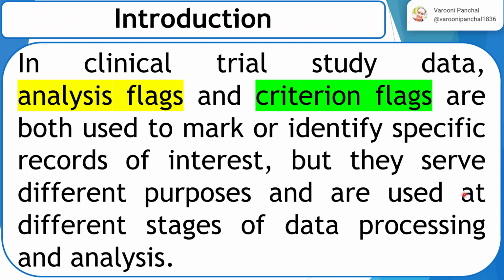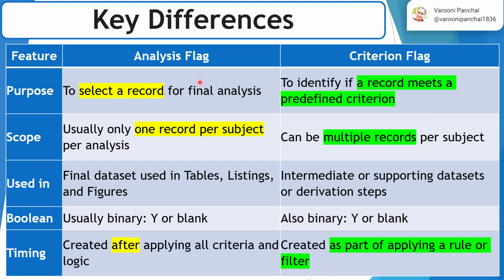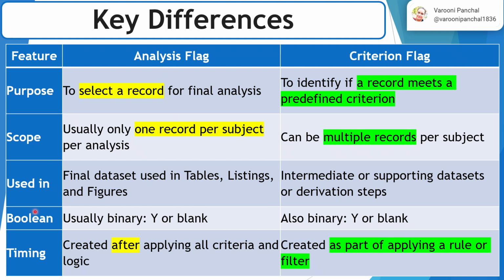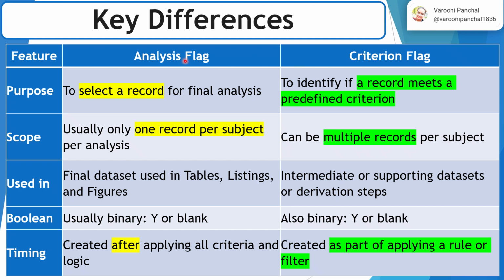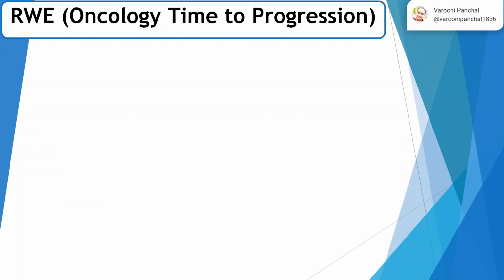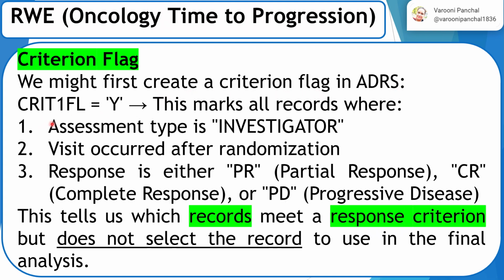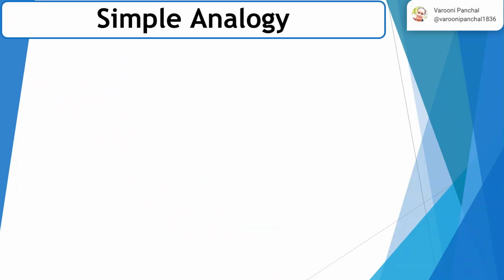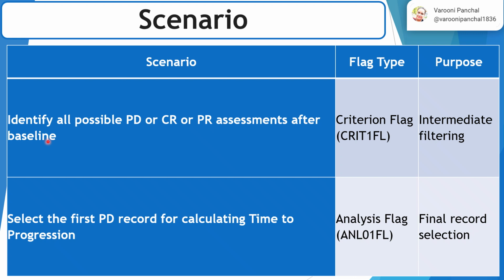19 - Analysis Flag vs Criterion Flag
This video helps you to understand the basic difference between Analysis Flag vs Criterion Flag variables with real world scenario examples.